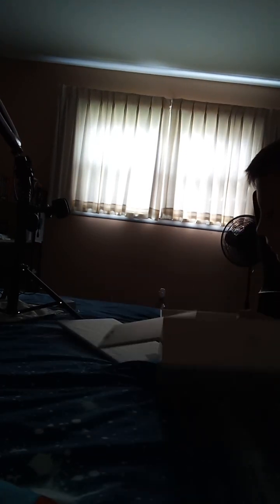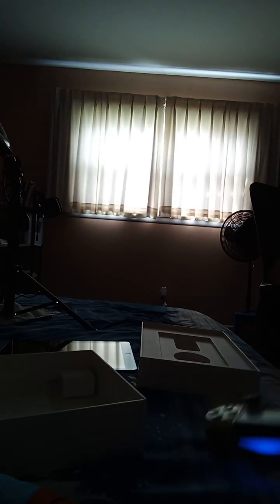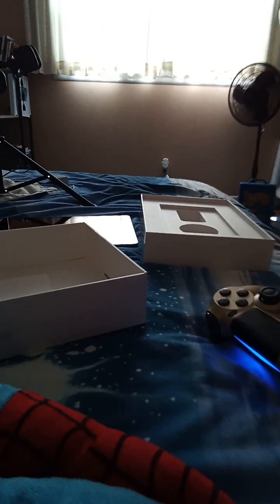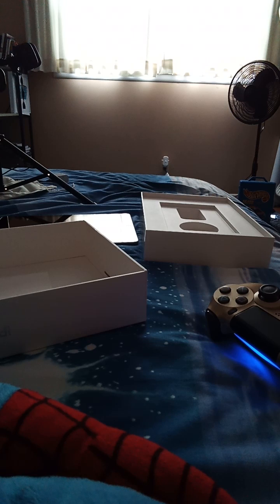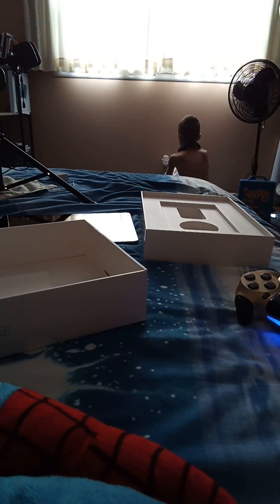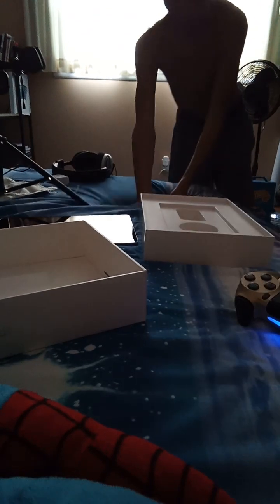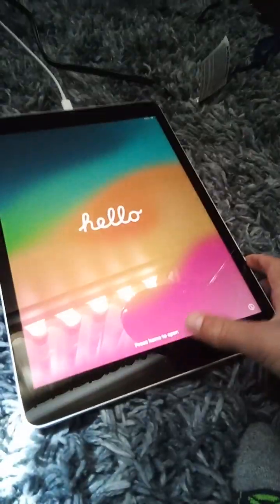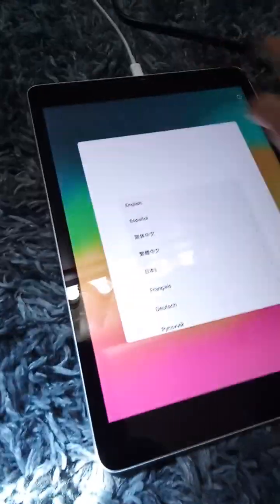iPad unboxing vid